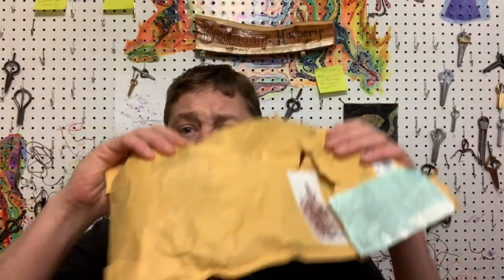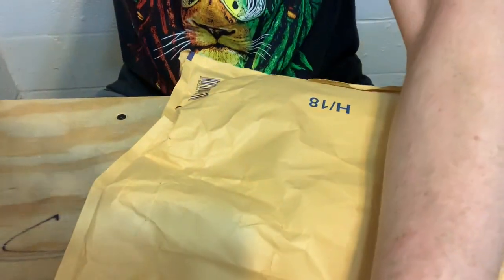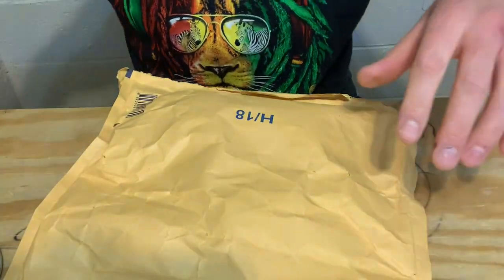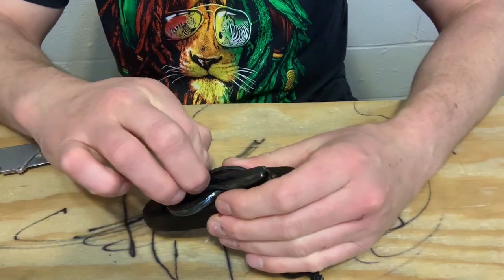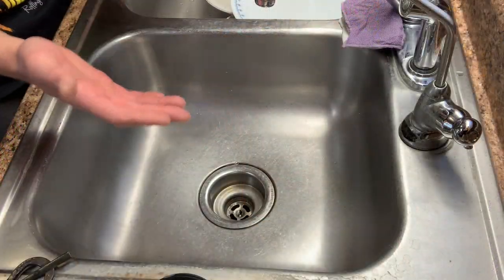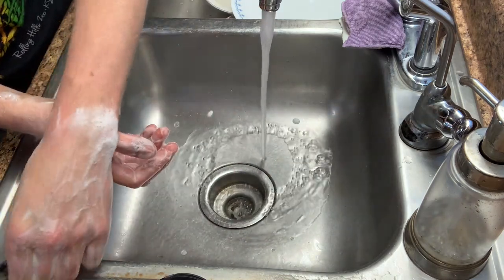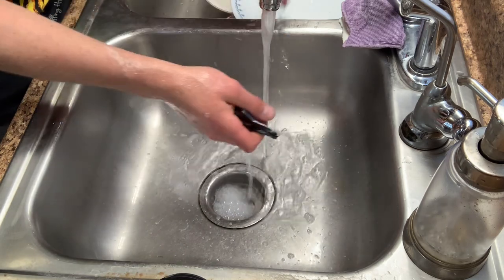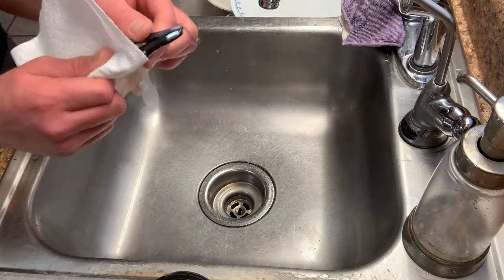Covid-19 Jaw Harp Unboxing Safety.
Unboxing some of the finest harps in the era of the virus.  Join me as I show how I unbox an excellent Drymba by Plehanov as safely as I can.  Wash your hands, your harp, stay at home, and harp out.